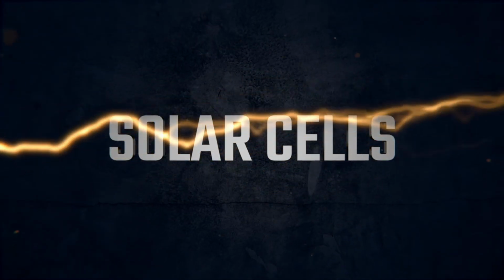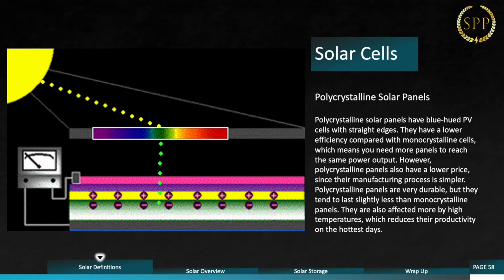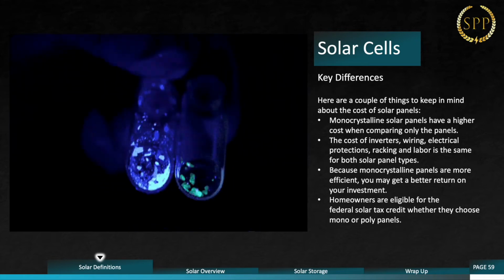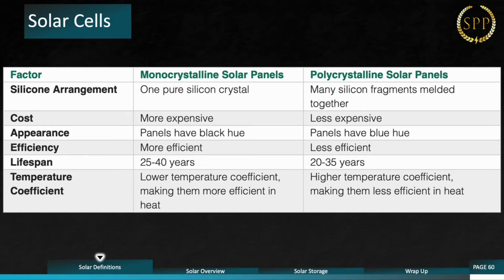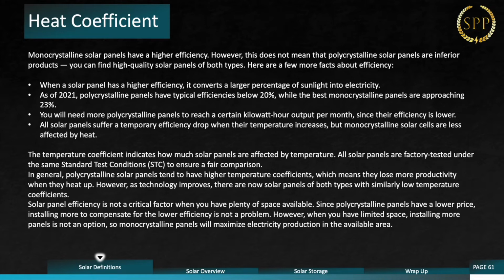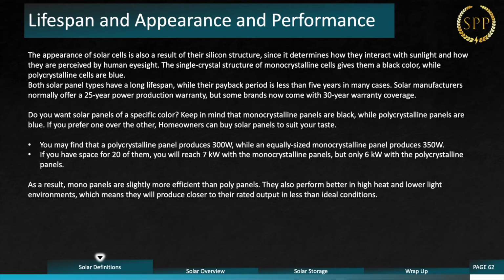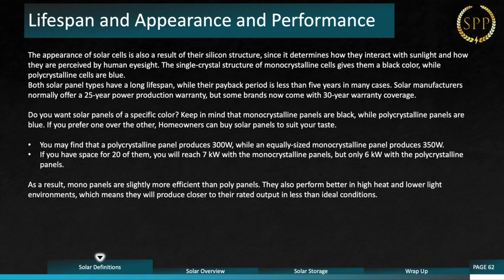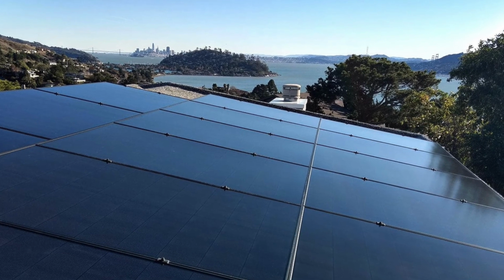SPP Solar Cells